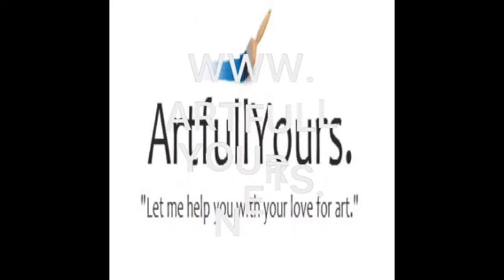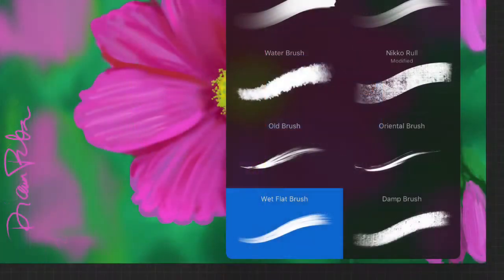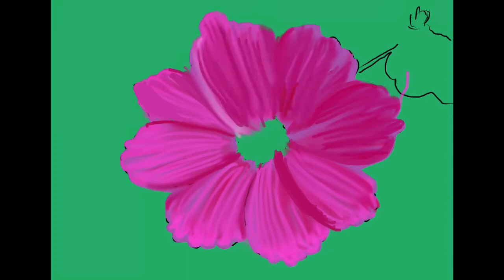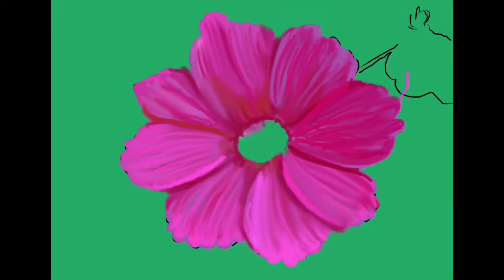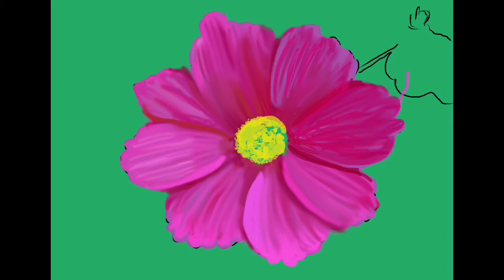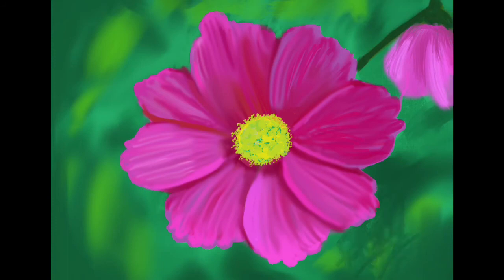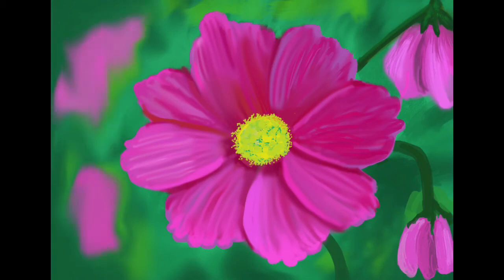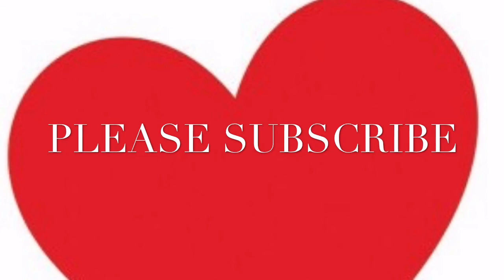iPad Painting Demo-"Pink Flowers"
A demo which describes brushes I use and layers used. A painting of beautiful spring flowers.

Photo credit: Jonas Weiss

Award winning artist, Diana Riukas, shares her knowledge in art through demonstrations and tutorials. In this video enjoy the wonder of art by watching the imagery come alive step by step. I love digital Art painting on my iPad with the highly rated app PROCREATE which is only for iPads.

Many digital paintbrushes are used. The digital brushes are available in a huge variety so that artists may create a wide range of effects.  Many Patterns and textures  can be created with hundreds of brushes available. I really enjoy the portability  and convenience of digital art design  (painting). I create much of my  art while commuting by train to and from work.

 Also, if I don't feel like setting up all my acrylic paints and work area,  digital painting  ( digital art design) is  readily available with no extra work space needed or materials to set up. Additionally, my art work is automatically recorded so that I may publish my digital painting from start to finish easily on YouTube .  In he near future I hope  to create beginner tutorials for digital art painting ( digital art design).

At my channel my hope is to "Help you with your LOVE for art. " However that may be such as through acrylic painting, mixed media paintings, art journaling ideas, digital art painting or art consultation. My Master's in Fine Arts degree is from Maryland Institute College of Art. My art work is represented in private and public collections worldwide. Through my knowledge in art, my hope is to help artists, non-artists, and hobbyists to do what they desire in art.